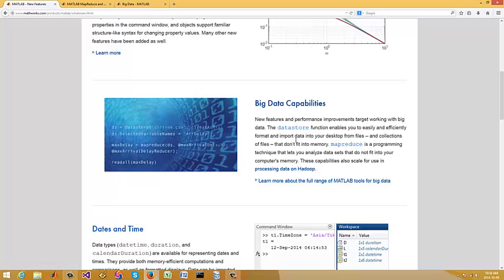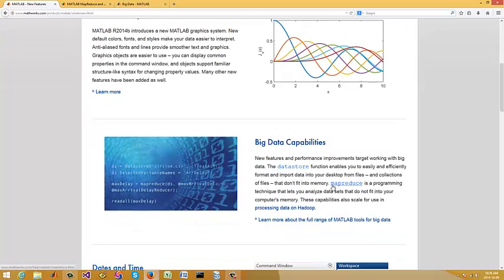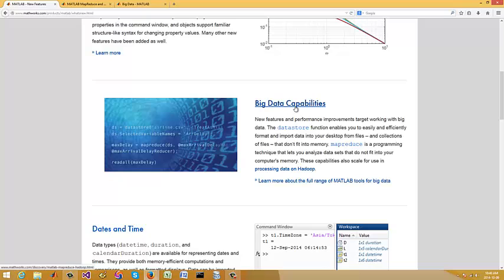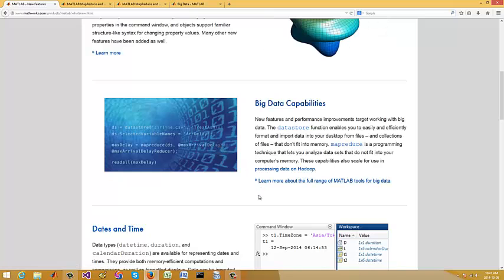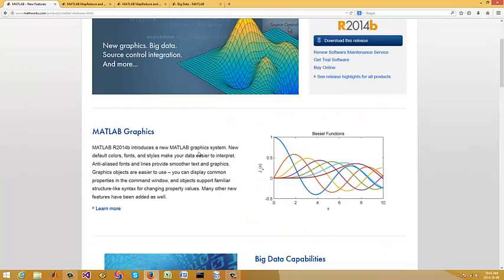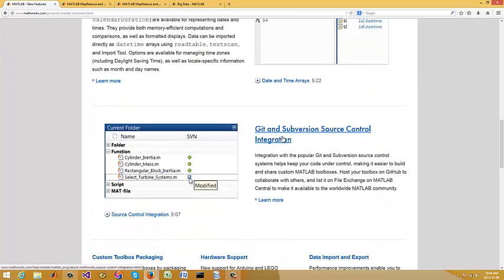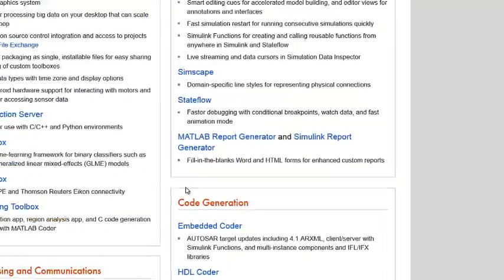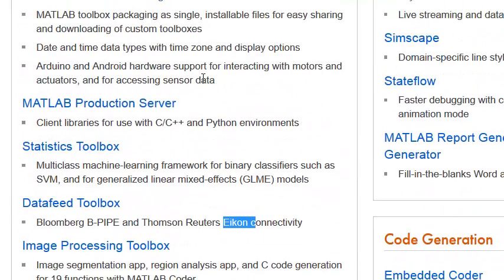Why the new Matlab 2014b could be have a huge impact on how you develop trading algorithms